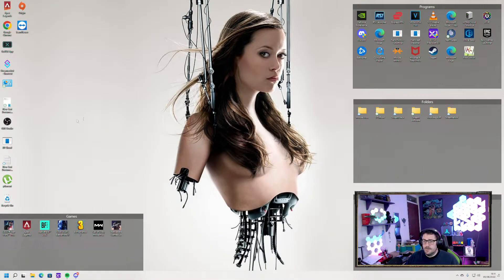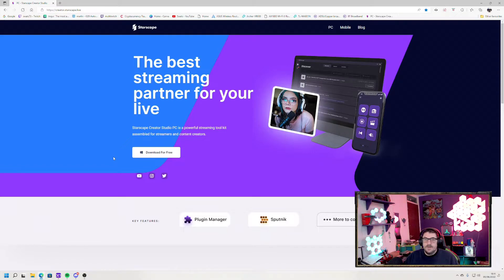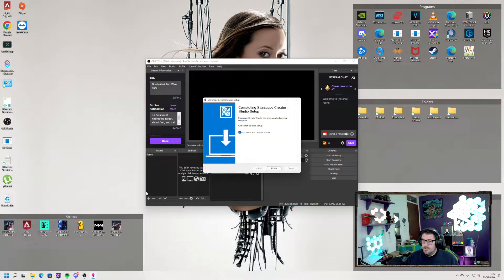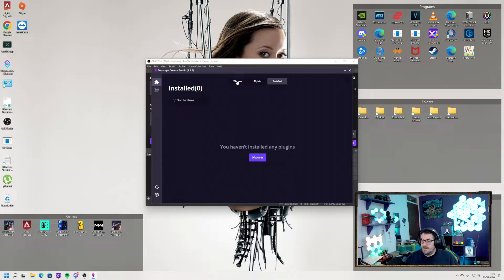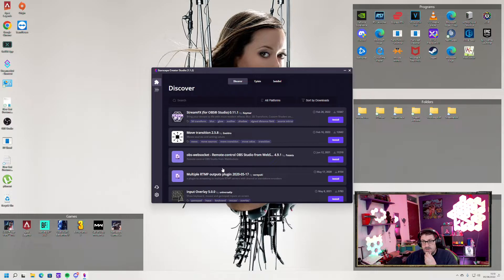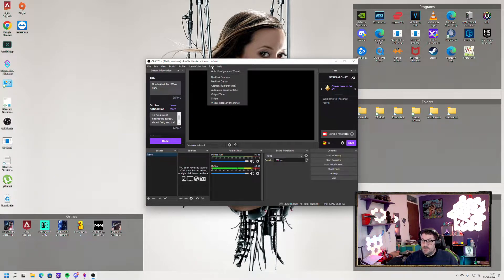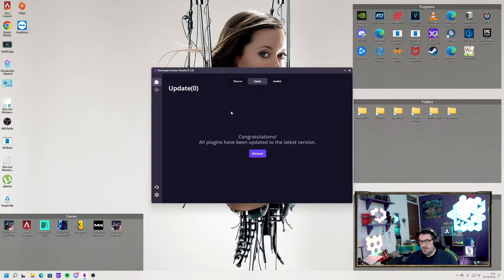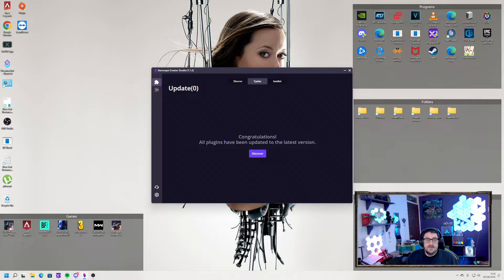OBS websocket the easy way (no messing with files)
How to add OBS websocket and any plugins without messing with zip files. Easy update and removal of Plugins.

Drop by and say hi or ask a question?

No i don't care about StreamLabs.